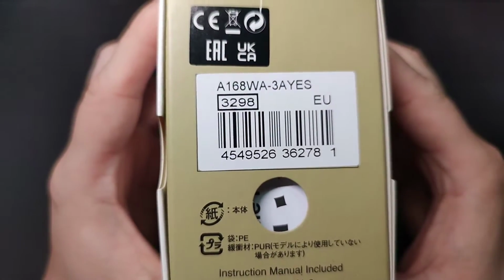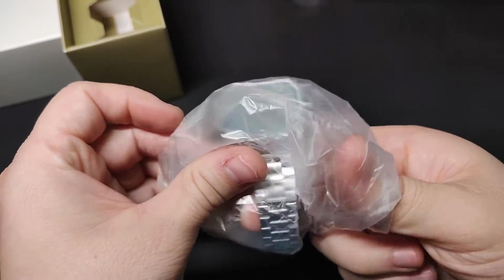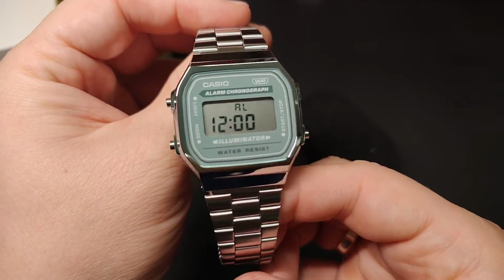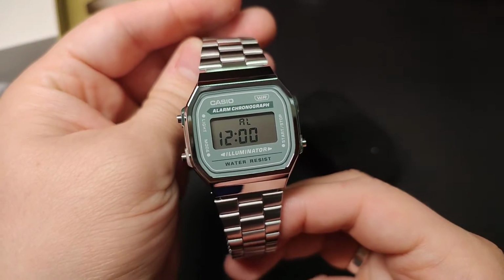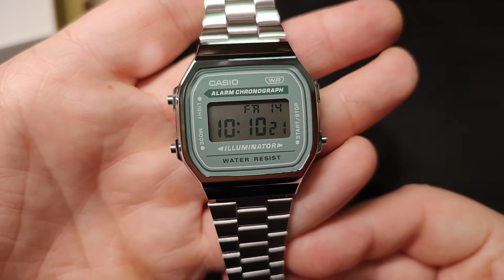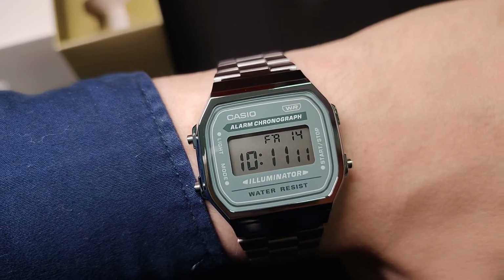UNBOXING NEW CASIO VINTAGE A168WA-3AYES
Basic Information

Case size (L× W× H)

38.6 × 36.3 × 9.6 mm

Weight

50 g

Case and bezel material

Resin / Chrome plated

Band

Stainless Steel Band

Adjustable Clasp

Water resistance

Water Resistant

Power supply and battery life

Approx. battery life: 7 years on CR2016

Exterior

Glass

Resin Glass

Compatible band size

145 to 205 mm

Watch Features

Stopwatch

1/100-second stopwatch Measuring capacity: 59'59.99" Measuring modes: Elapsed time, split time, 1st-2nd place times

Alarm/hourly time signal

Daily alarm

Hourly time signal

Light

Electro-luminescent backlight

Light color

EL:Blue Green

Calendar

Auto-calendar (28 days for February)

Accuracy

Accuracy: ±30 seconds per month

Other features

12/24-hour format

Regular timekeeping: Digital: Hour, minute, second, pm, date, day